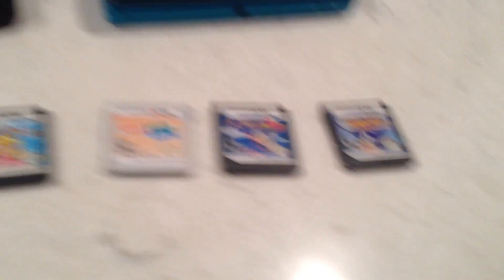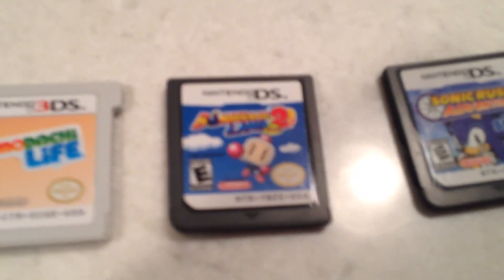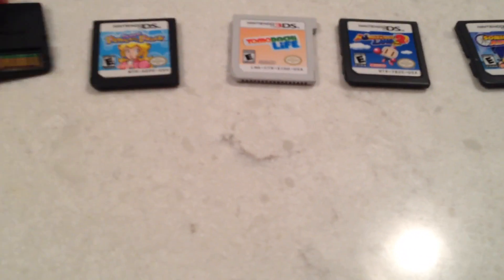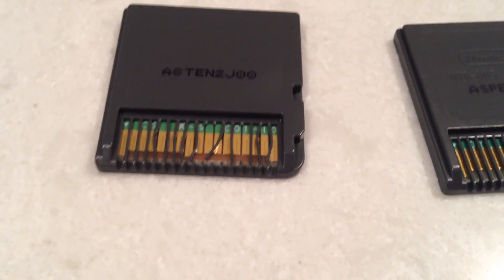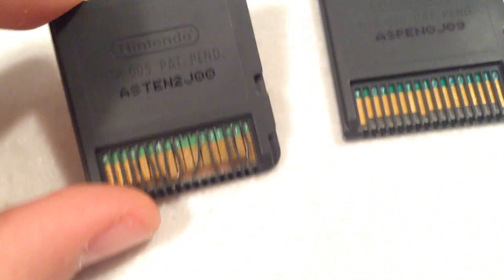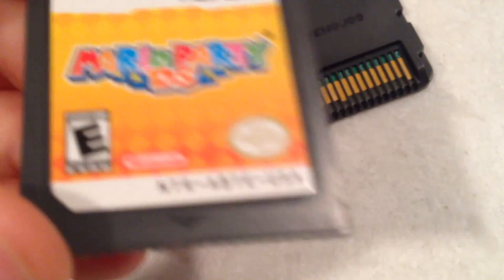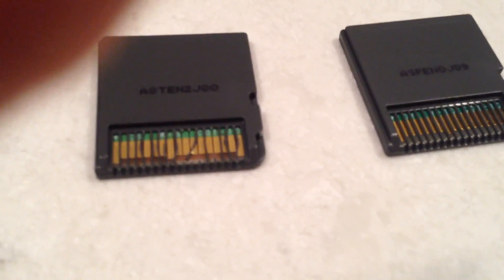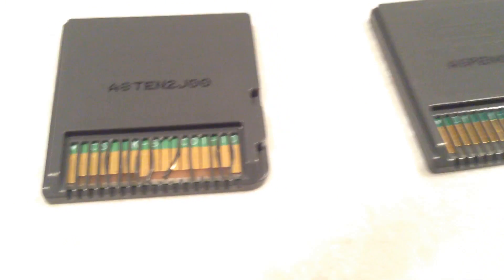What's wrong with my DS game?!